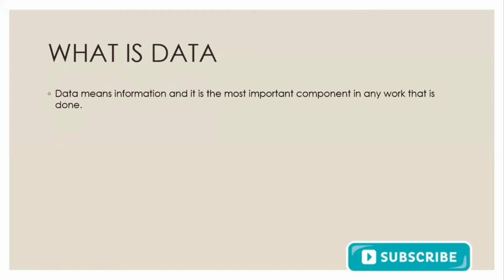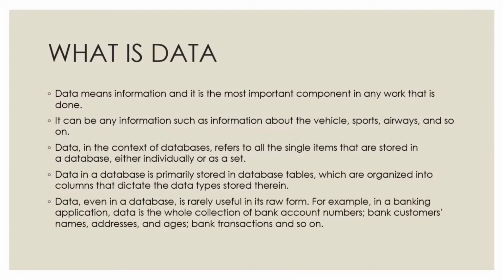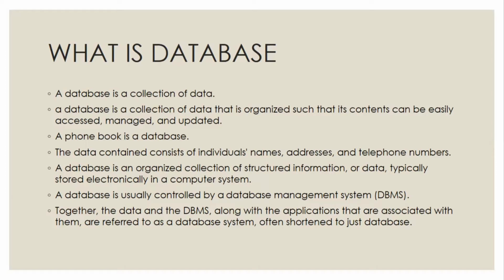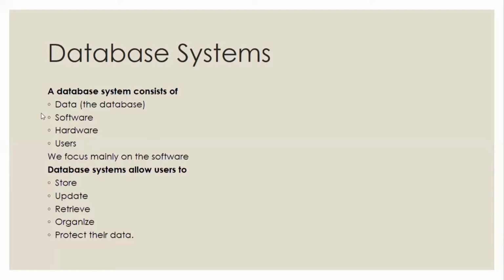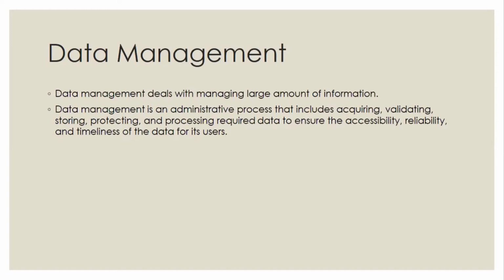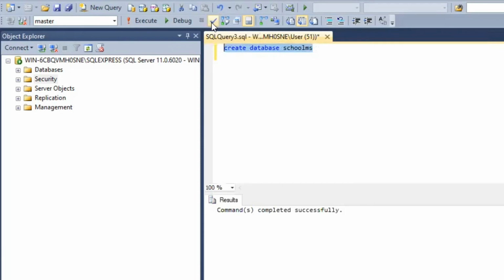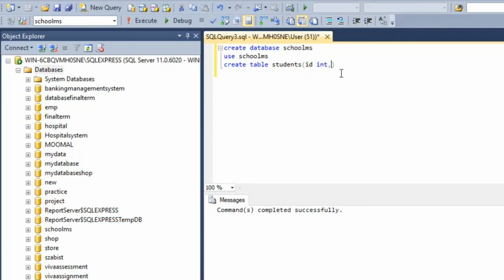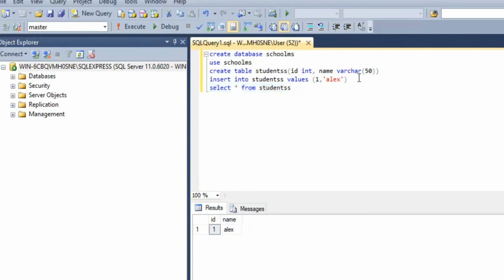Part 1: Database management system,what is data,what is database, why we study it.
the brief explanation of how to create apke database and tables in it